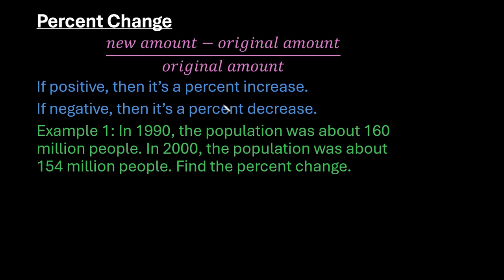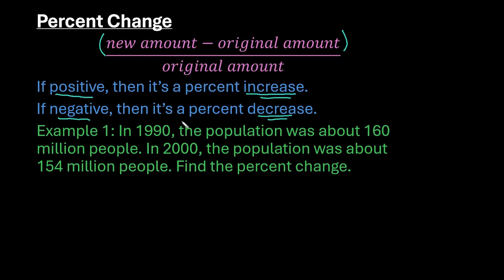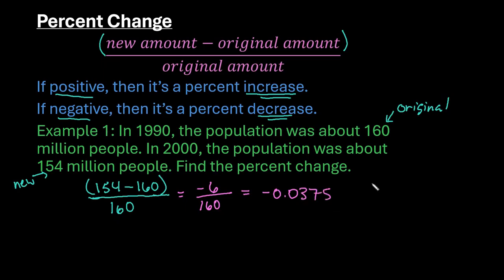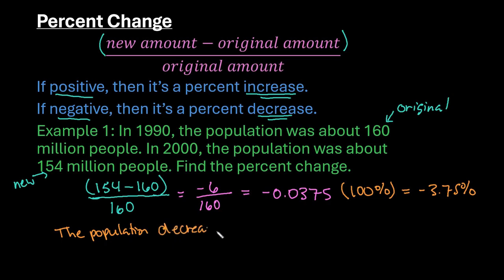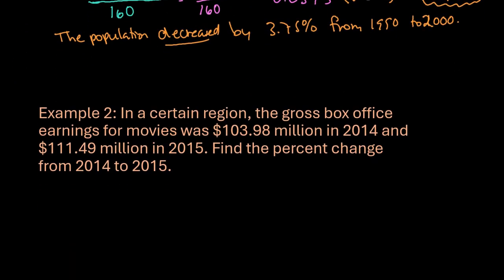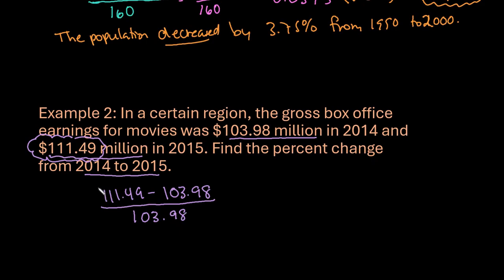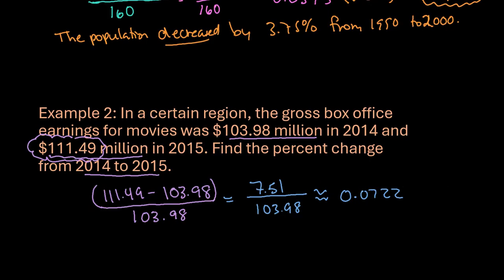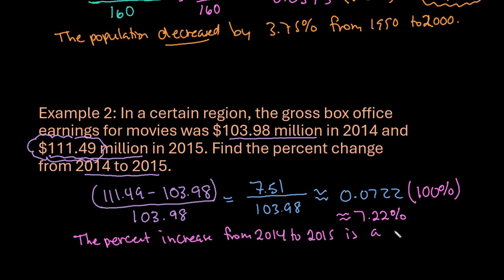Percent Change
In this video, I demonstrate how to find the percent change. If the difference is positive, then it is a percent increase. If the difference is negative, then it is a percent decrease.